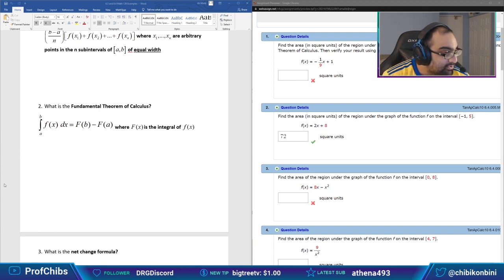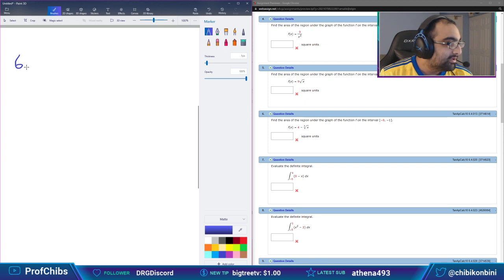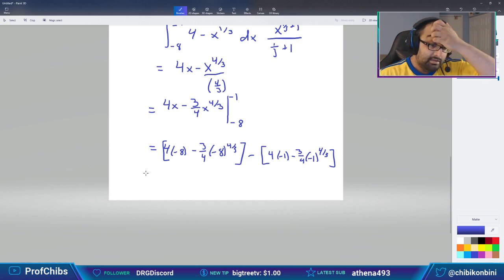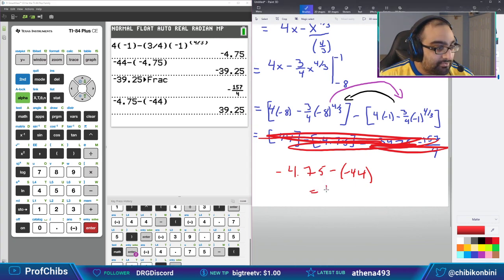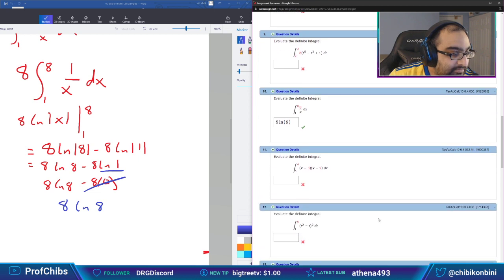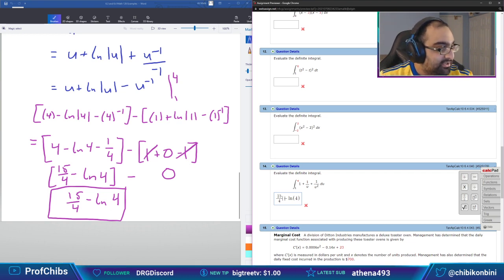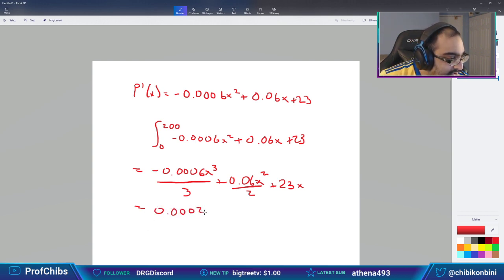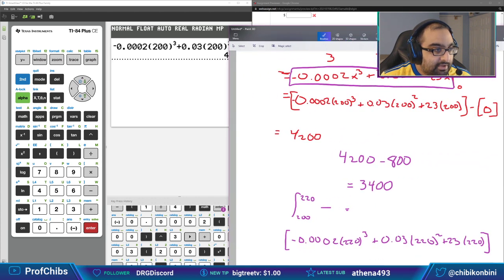Math 126 Section 6.4 and 6.5 Part 3